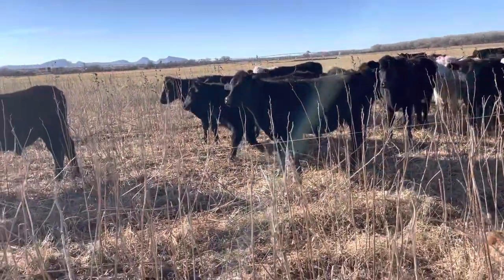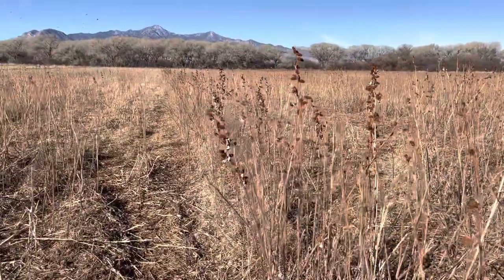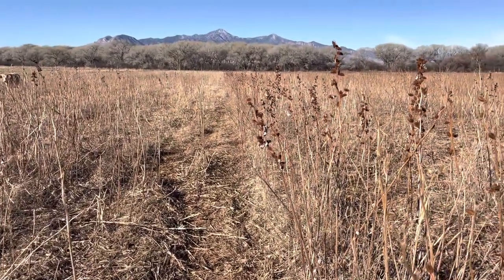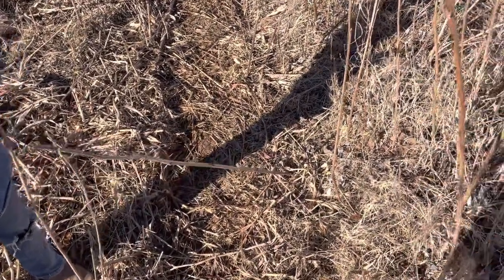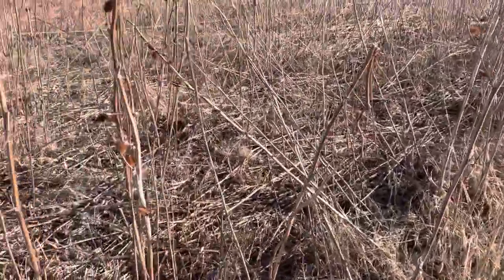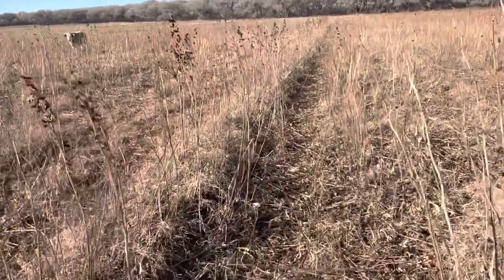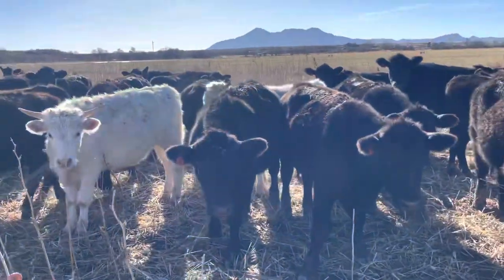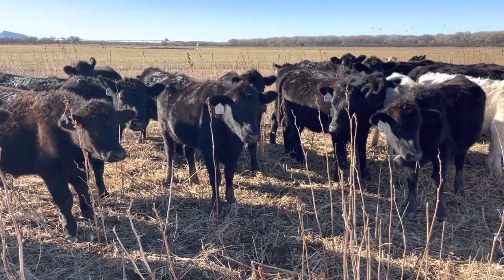Love Hate relationship with cocklebur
In this video I talk about cockleburs and what they are helping me with and also the dislikes of them.